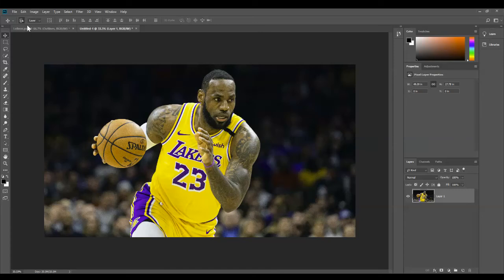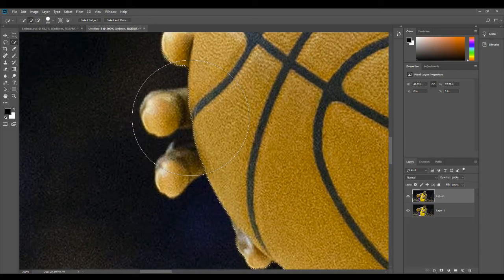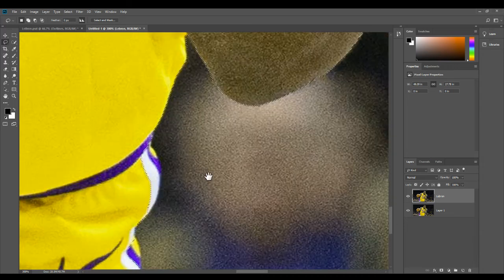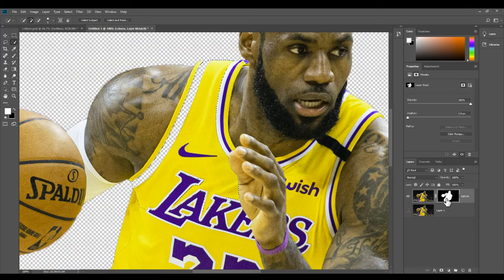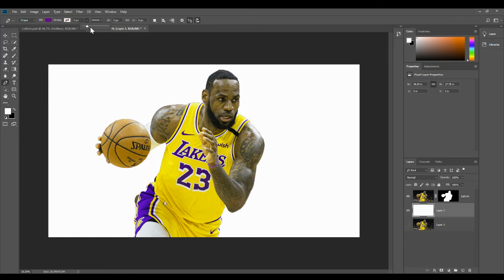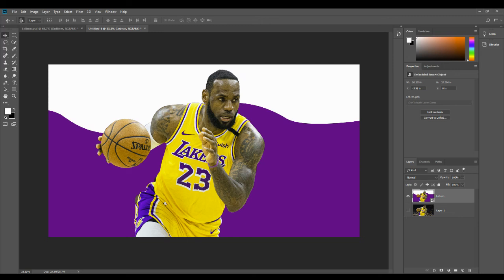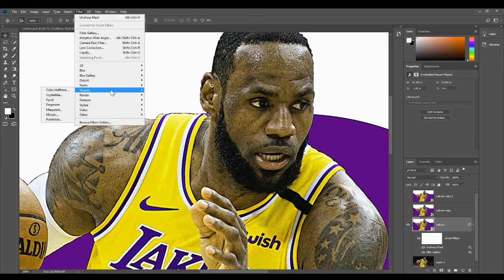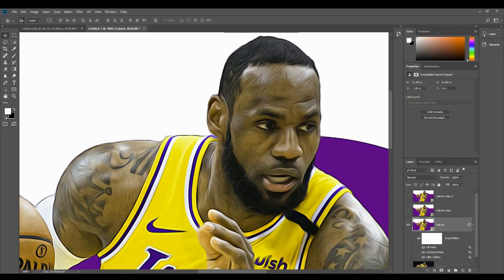PS_PaintedLebron P1